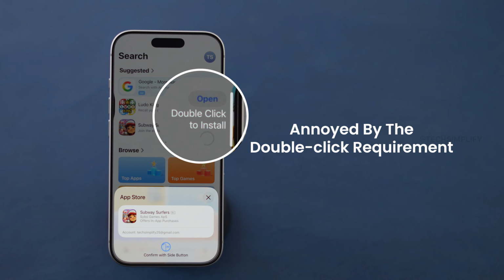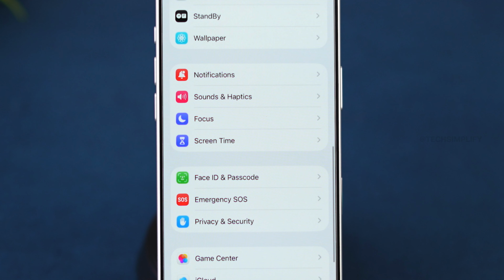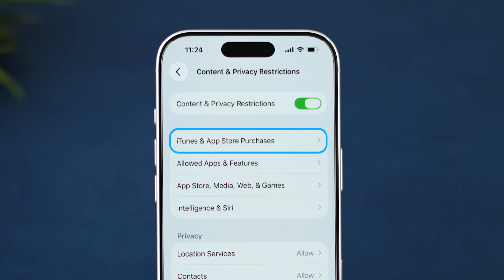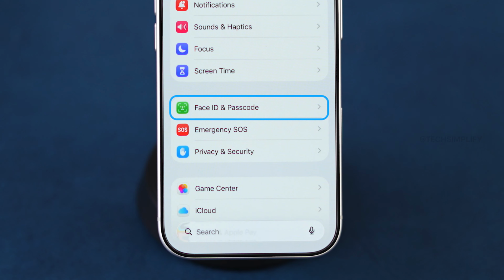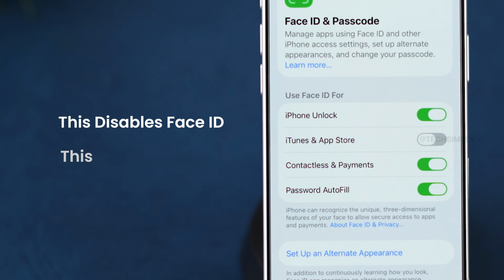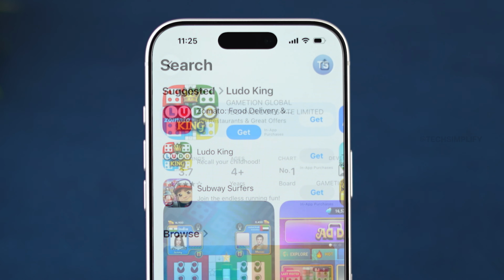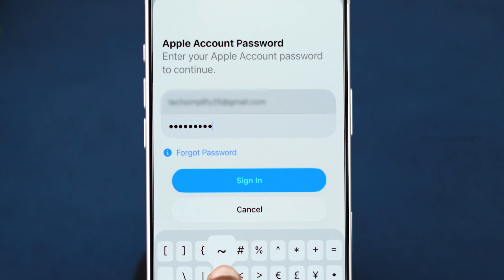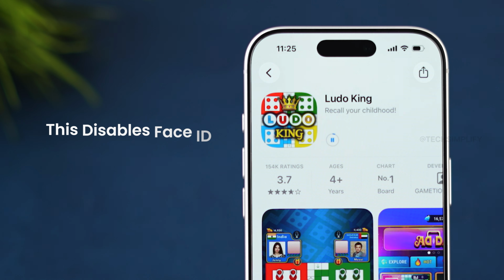How to Disable Double Click to Install on iPhone App Store?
Discover the truth about stopping double tap installing on iPhone apps. Are you tired of accidentally installing apps with a double tap on your iPhone? In this video, we explore the possibilities of preventing double tap installs and provide you with the information you need to take control of your app installations. Learn how to avoid unwanted app downloads and make the most out of your iPhone's features. Whether you're a seasoned iPhone user or just starting out, this video is for you. Get the inside scoop on iPhone app installation and find out if it's really possible to stop double tap installing on iPhone apps.